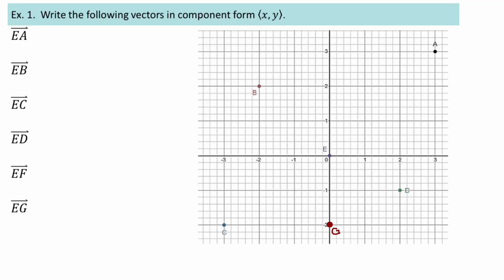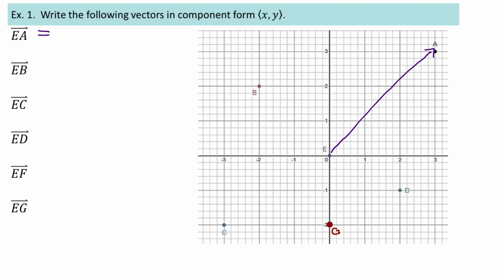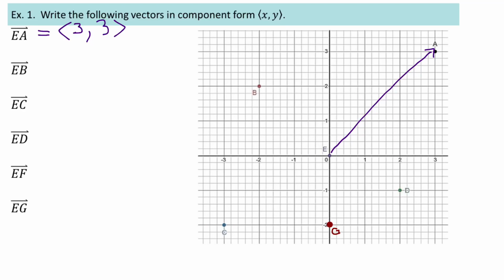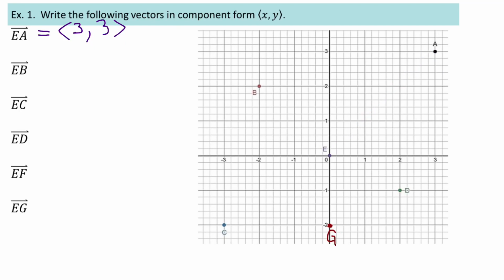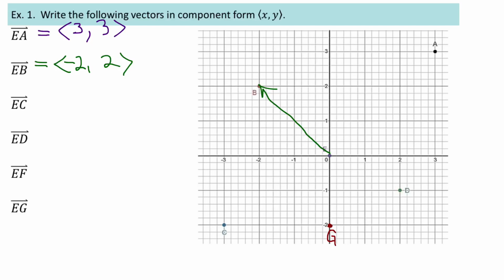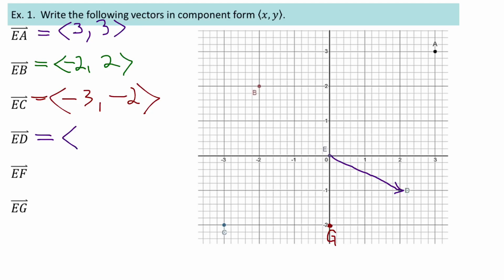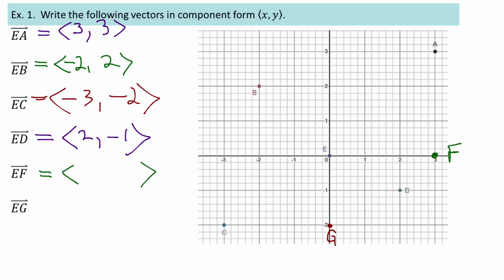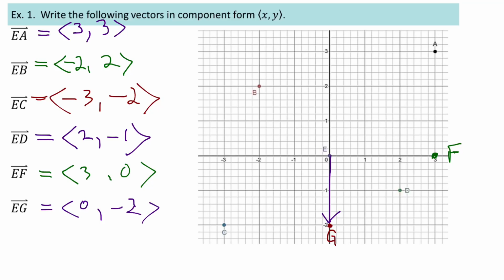Ex. 1 Intro. to Vectors